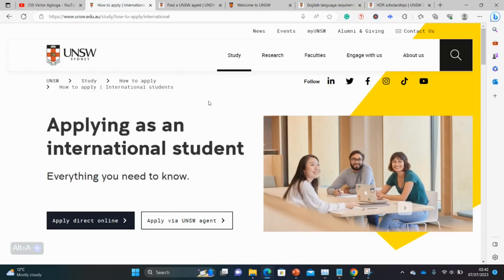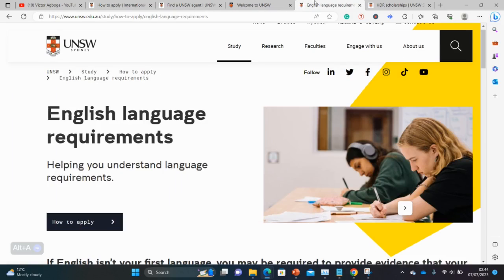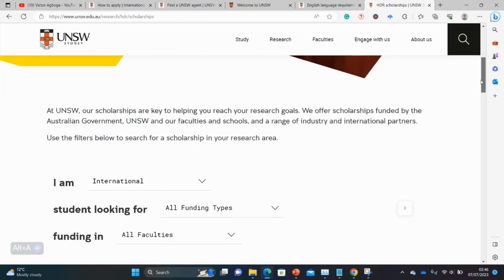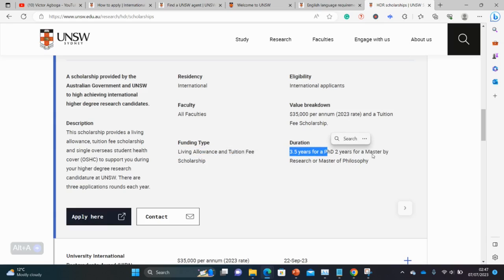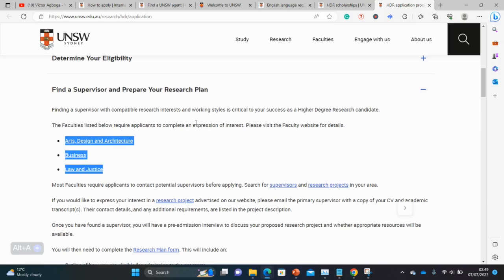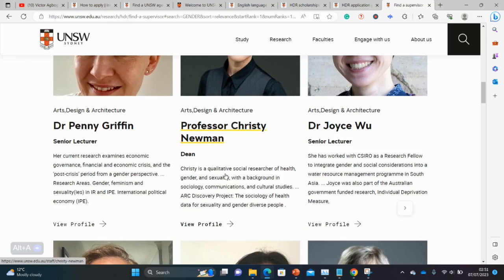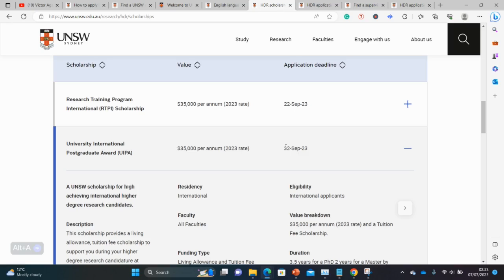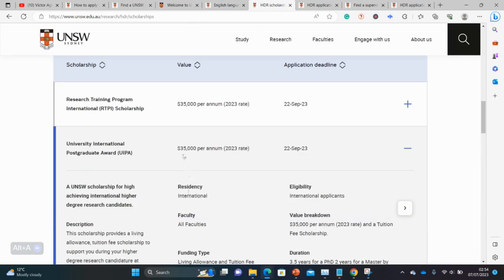No IELTS, No Agent: MSc and PhD Scholarship in Australia with $35,000 Stipend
Link to scholarships:
Check through Google search